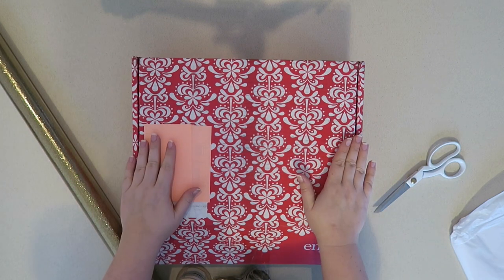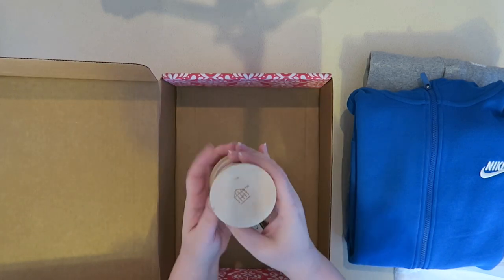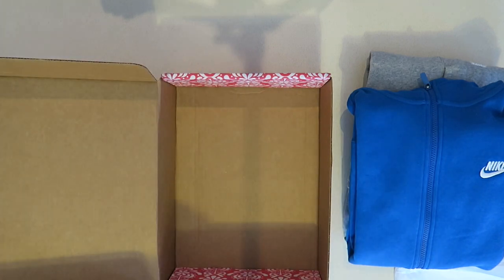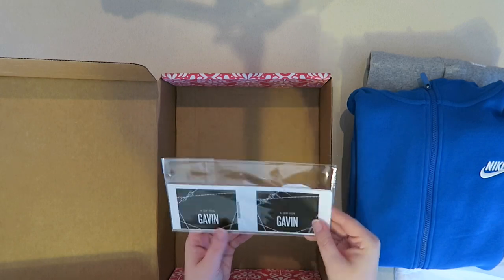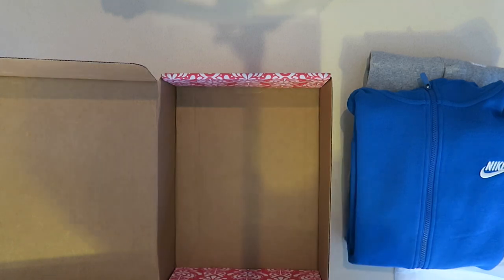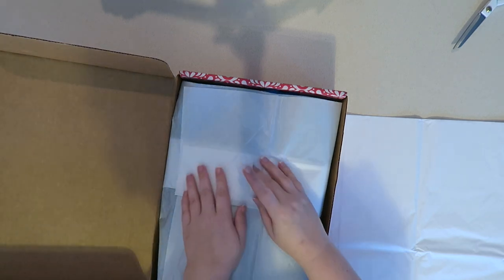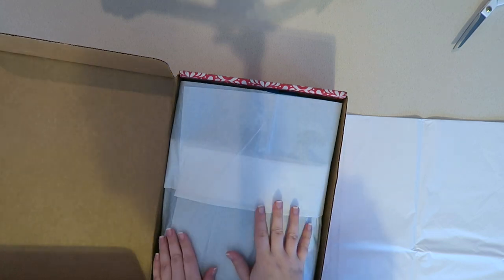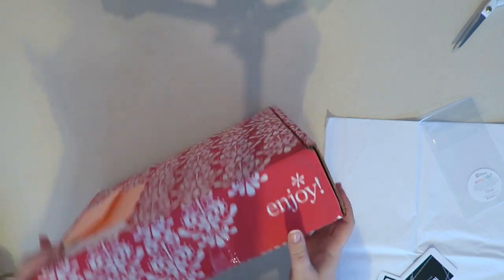Gift Wrapping Tutorial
This long awaited and requested video is finally up!!!  Sorry that the camera work was a little shoddy, but I think you can see 99% of what I was trying to convey in the video.

I have left some links below of some of the products that I used.  Hope you all found this helpful, and if you did make sure to share it with all your pals.

Custom Gift Labels:  Erin Condren
1st time Erin Condren customers, use this link to get $10 off your 1st purchase.

Ribbon:  Target (out of stock online)

White Scissors:  Sugar Paper (discontinued)

12527 Central Avenue NE #322